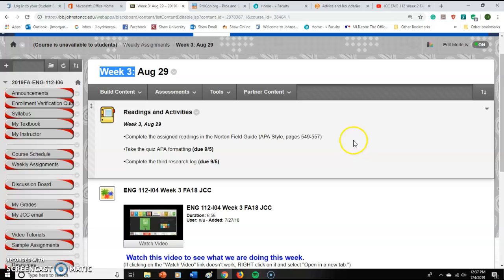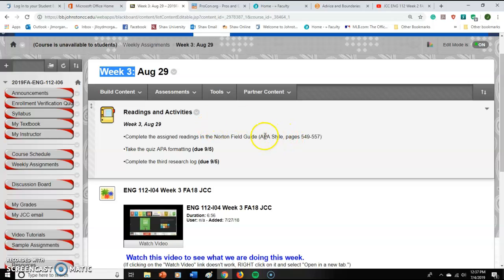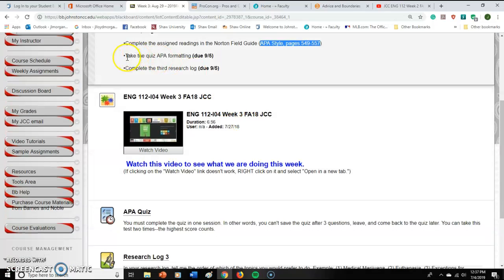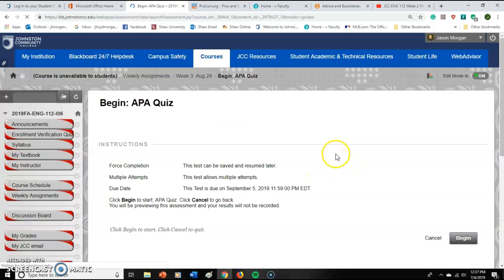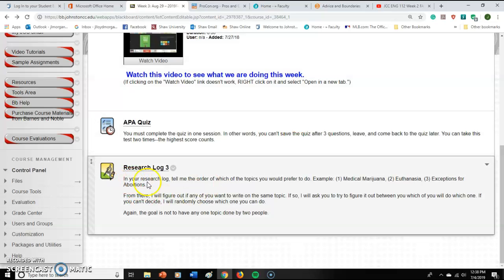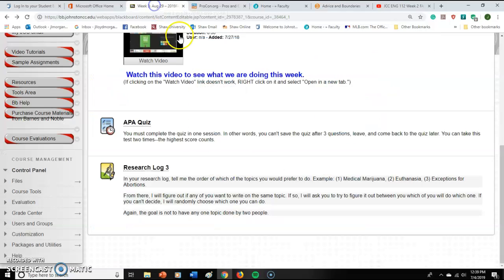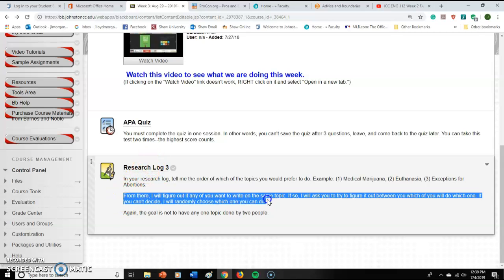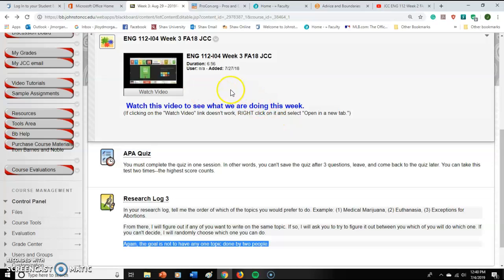JCC ENG 112 Week 3 FA19 Morgan